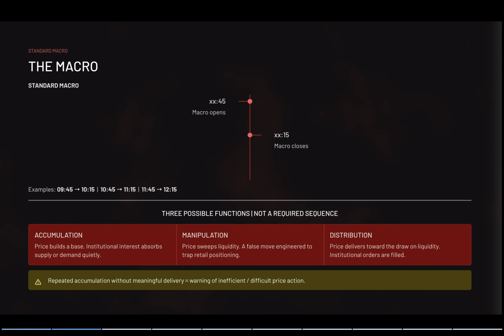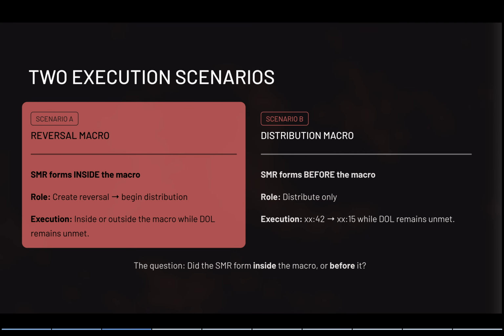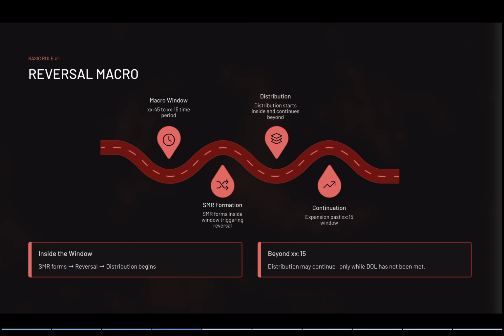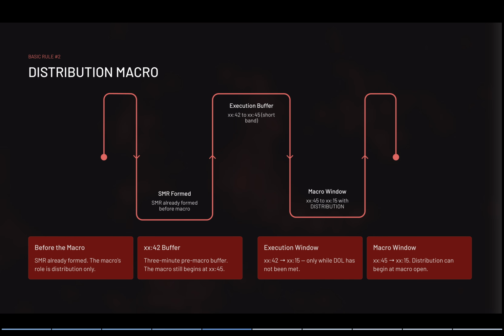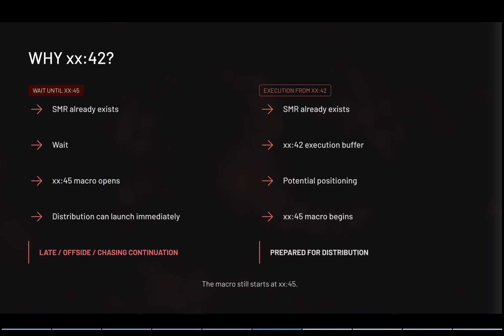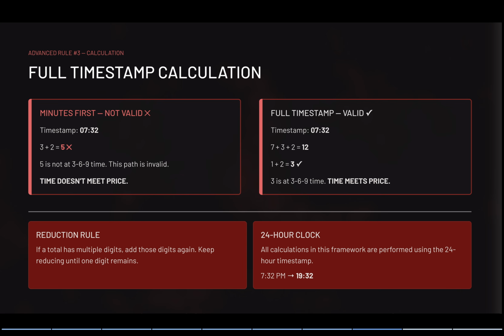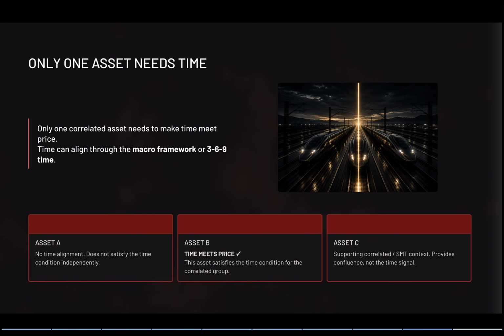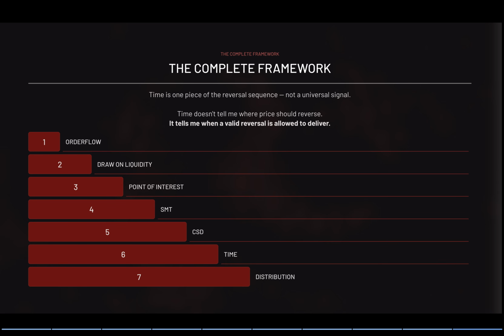How to Use Time in Trading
The footage shown in this video should not be considered as any form of financial advice. Participating in the financial markets carries along huge (financial) risk. Alessandro Mariano is not responsible in any way for a viewer his/her actions. Viewers of these type of videos acknowledge that all the content, created by Alessandro Mariano, is meant for Entertainment and/or Educational purposes only.